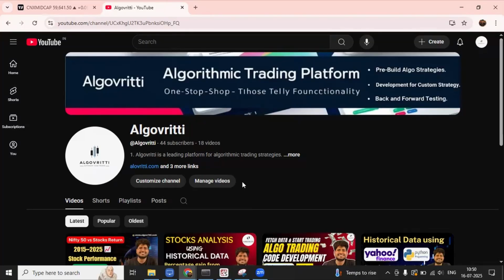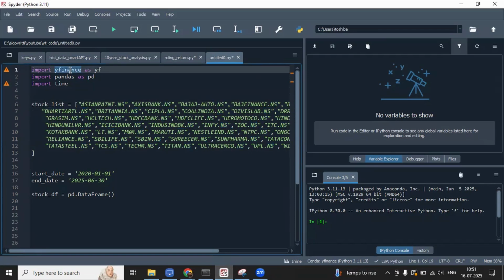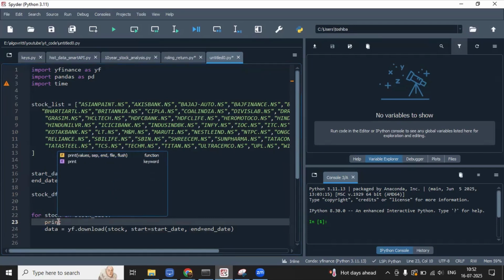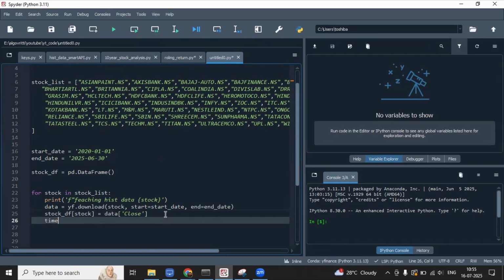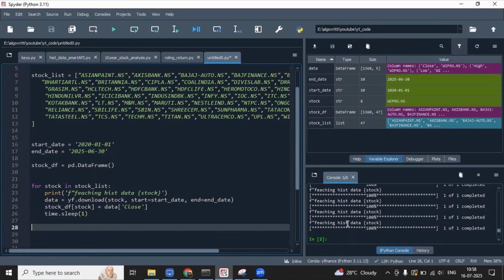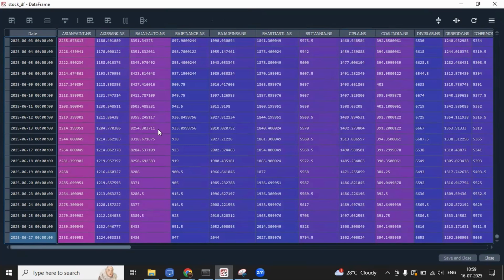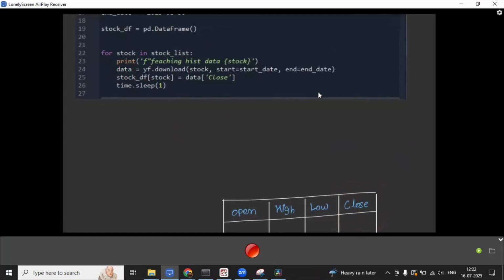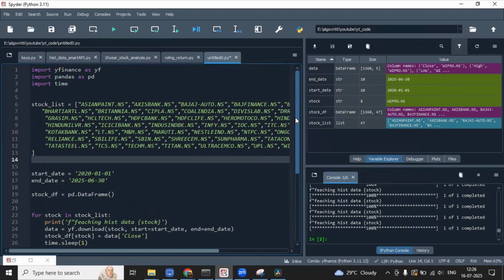Get Historical Data for Multiple Stocks | Nifty 50 | Python | yfinance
📊 Get Historical Stock Data for Multiple Stocks Using Python & yfinance | Step-by-Step Tutorial

In this video, we’ll walk you through how to fetch historical stock price data for multiple stocks using Python and the yfinance library. Whether you're a beginner in Python or a finance enthusiast, this tutorial will help you automate the process of downloading clean and reliable stock market data for analysis or strategy development.

🧪 Tech Used:
Python 3.x
yfinance
Pandas

🚀 About Algovritti:
We help traders and investors with:
✅ Custom Algo Strategy Development
✅ Pre-Built Algo Strategies
✅ Backtesting & Optimization Services
✅ Complete Automation Support